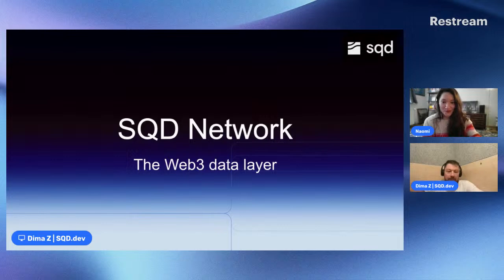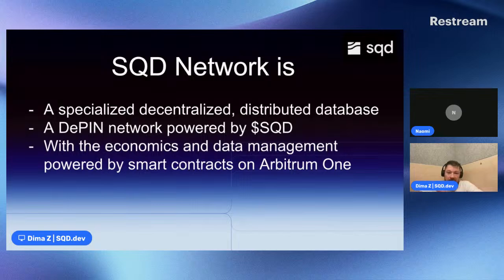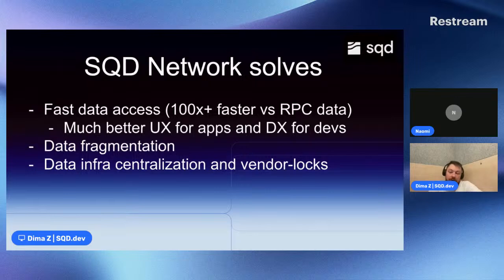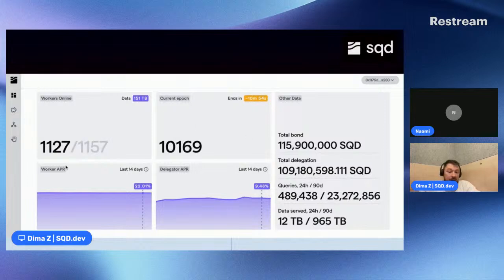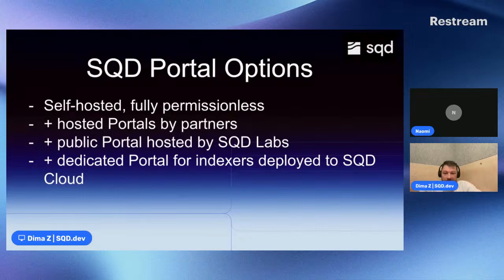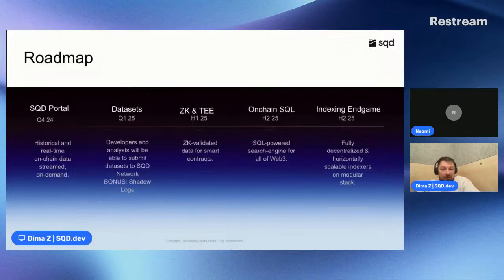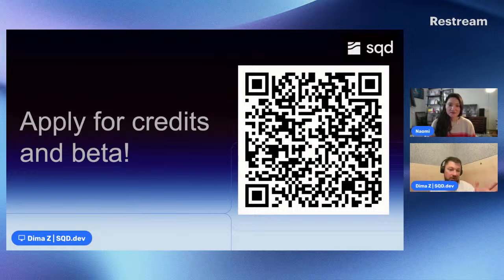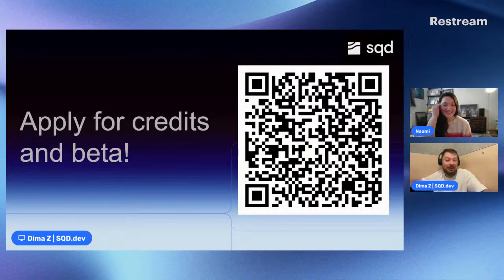SQD Network Architecture explained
A live session where SQD CEO Dmitry Zhelezov will explain SQD's Network architecture, provide an outlook to the launch of Gateways 2.0 and answer questions.